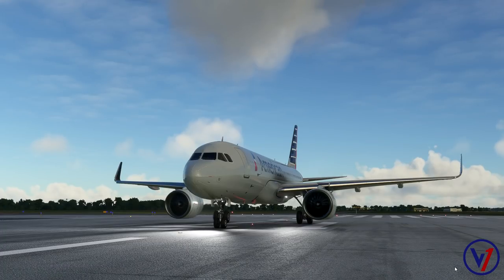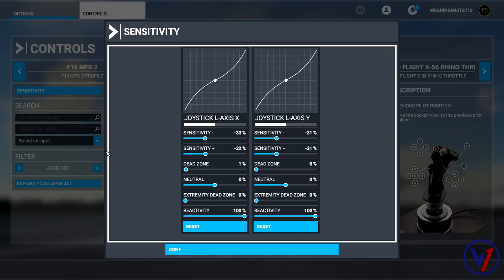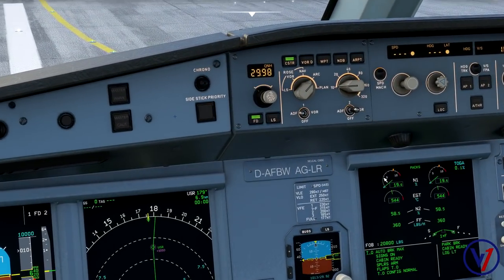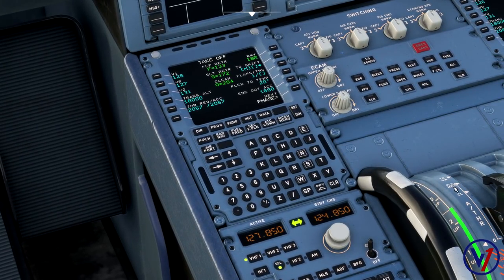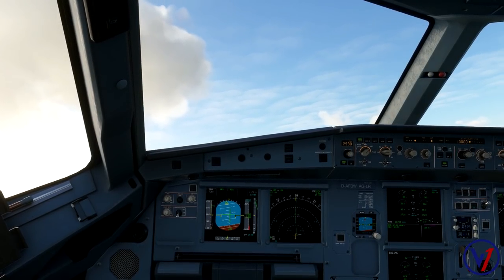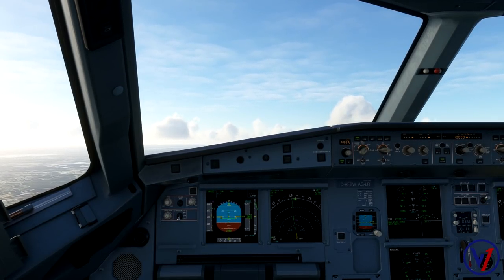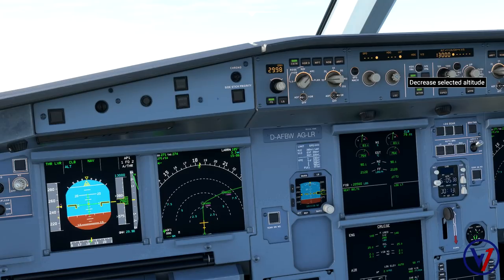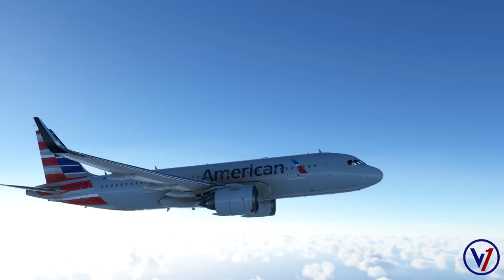TakeOff / Climb | Flex or Toga? | REAL Airbus Pilot Training | FS2020 A320 NEO | FBW Mod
Welcome to episode 3 of the Airbus Training series, In this video we pick up where we left off in video 2 "Single Engine Taxi." With our aircraft ready for departure we will now take the runway and execute a takeoff.

- FLEX vs TOGA
-Energy management technique
-Climb Phase

The goal of this lesson is to help you understand the differences between FLEX and TOGA takeoff's and the reasons for each. While FLEX is very common in the real world, I describe why its not very necessary to do in the simulator unless you are chasing maximum realism. We will also go over the proper runway takeoff roll technique to maintain aircraft centerline. After rotation I will also discuss the ways of energy management and how to position the aircraft as to not overspeed any flight control surfaces.

Consider joining the V1 Discord for more help and everything Airbus!

**note the content herein is provided for simulation/entertainment purposes only, and has been tailored to fit in a single crew environment. For instruction on how to fly the A320 consult your company FCOM/SOPs**